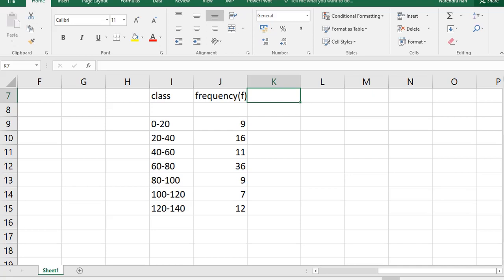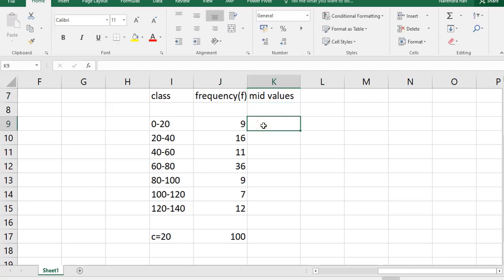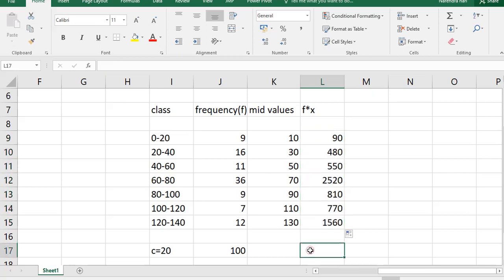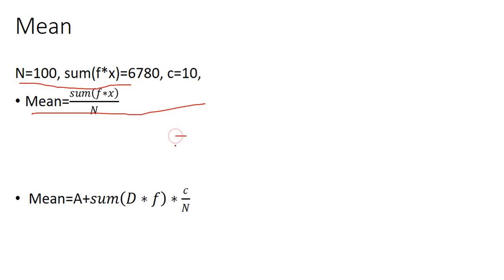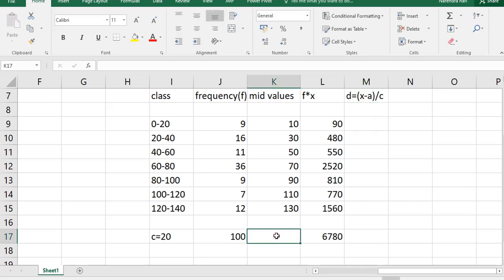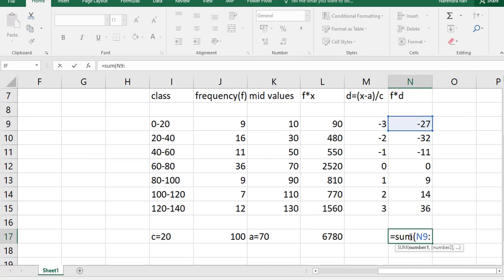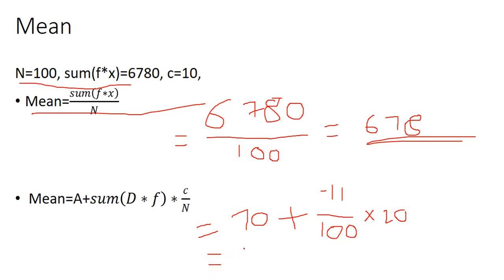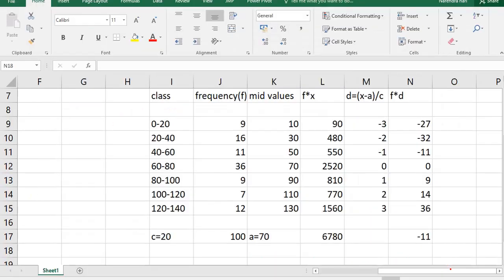HOW TO FIND MEAN IN EXCEL FOR GROUPED DATA (DIRECT METHOD AND STEP-DEVIATION METHOD) WITH ENGLISH CC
Mean for grouped data,excel,midvalues,frequency,etc..